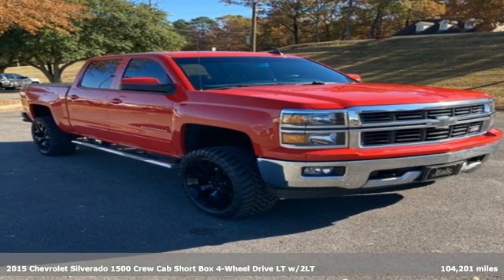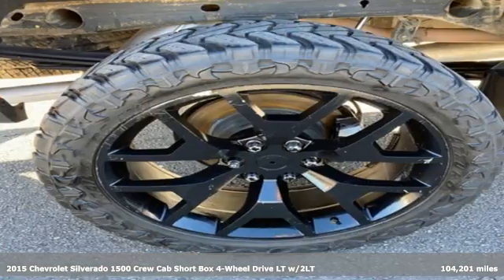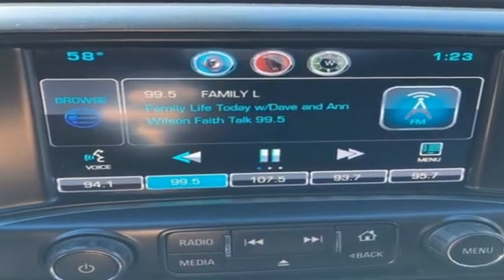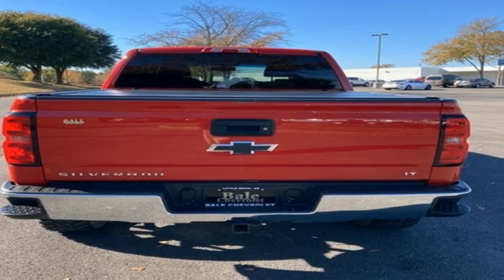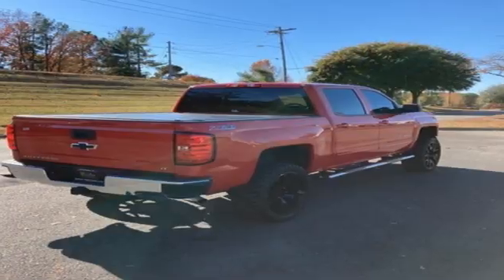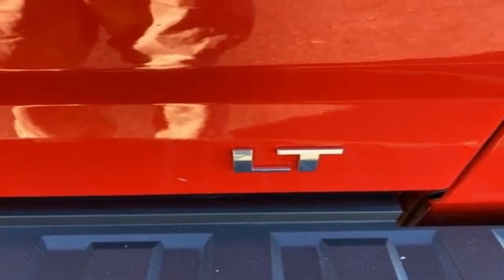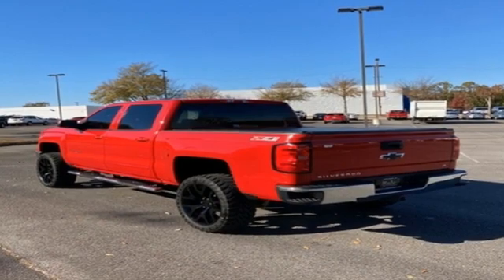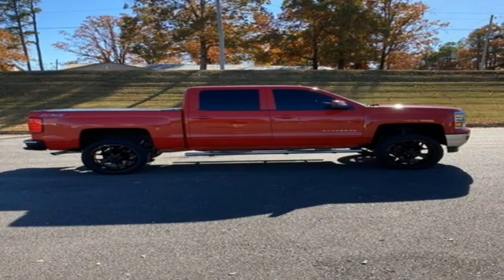Used 2015 Chevrolet Silverado 1500 Little Rock Bryant, AR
Year: 2015
Make: Chevrolet
Model: Silverado 1500
Trim: LT
Engine: EcoTec3 5.3L V8
Transmission: 6-Speed Automatic Electronic with Overdrive
Color: Red
Interior: Black
Mileage: 104201
Stock #: FG324678
VIN: 3GCUKREC3FG324678
Reviews:br * Powerful, fuel-efficient engines; many available configurations; well-built, comfortable interior; quiet highway ride. Source: Edmundsbr * The Silverado is the truck you know and trust. The modern body is chiseled and sleek at the same time. The dramatic stacked double grille in front is complimented with vertically stacked headlights on either side, outlined in chrome. The bumper is contoured as well. Also, its tough persona is further accentuated by the geometric lines of its new sculpted fenders and dual power dome hood. The Silverado currently comes in three models: Short Box Crew Cab, Standard Box Crew Cab, and Standard Box Double Cab. Each has six trims with the 1WT as the Base and the LTZ Z71 as the top-of-the-line option. Knowing that it's what's under the hood that counts, the Silverado is stacked with impressive engines. The 1WT, 2WT, LT, and LT Z71 come standard with the 4.3L EcoTec3 V6, with 6-speed automatic transmission. The LTZ and LTZ Z71 come standard with the 5.3L EcoTec3 V8, which is also an option for the other trims. Don't forget the 6.2 EcoTec V8 with 420hp. The Max Trailering Package, offered with both V8 engines, offers class-leading trailering capacity of up to 12,000 pounds. The ride is quiet and the interior more comfortable than ever. The center controls have been updated with an improved layout and are easy to reach. Chevy's MyLink system is an extremely intuitive and helpful system to use. It allows you to control your music, make calls, and navigate to a number of stored destinations all by using your voice. 2WT, LT, and LT Z71 trims get a 4.2-inch color screen to go with it, and the LTZ and LTZ Z71 get an 8-inch color touchscreen. In terms of safety all models come with 4-wheel ABS disc brakes with Duralife rotors, StabiliTrak with Electronic Sway Control and Hill Start Assist. Source: The Manufacturer Summarybr * If you dona€TMt already like the 2015 Silverado for the mere fact that ita€TMs a Chevy, this pickup makes a compelling case for itself with a sophisticated yet intuitive infotainment system, refined interior and an available V8 engine with class-leading power output. Source: KBB.combrBale Chevrolet is proud to offer this stout 2015 Chevrolet Silverado 1500 LT in Victory Red Beautifully equipped with All Star Edition (110-Volt AC Power Outlet, Dual-Zone Automatic Climate Control, Electric Rear-Window Defogger, Radio: AM/FM 8" Diagonal Color Touch Screen, Rear Vision Camera w/Dynamic Guide Lines, Remote Vehicle Starter System, SiriusXM Satellite Radio, Theft Deterrent System (Unauthorized Entry), and Wheels: 18" x 8.5" Bright Machined Aluminum), Off-Road Suspension Package (Front Frame-Mounted Black Recovery Hooks, Heavy-Duty Rear Locking Differential, and Hill Descent Control), Preferred Equipment Group 2LT (150 Amp Alternator, 4.2" Diagonal Color Display Driver Info Center, 6 Speaker Audio System, BluetoothA® For Phone, Body Color Bodyside Moldings, Body Color Door Handles, Body-Color Mirror Caps, Body-Color Power Adjustable Heated Outside Mirrors, Chrome Grille Surround, Color-Keyed Carpeting w/Rubberized Vinyl Floor Mats, Deep-Tinted Glass, Driver & Front Passenger Illuminated Vanity Mirrors, EZ Lift & Lower Tailgate, Front Chrome Bumper, Front Halogen Fog Lamps, Leather Wrapped Steering Wheel w/Cruise Controls, Manual Tilt Wheel Steering Column, OnStar 6 Months Directions & Connections Plan, OnStar w/4G LTE, Power Windows w/Driver Express Up, Rear 60/40 Folding Bench Seat (Folds Up), Rear Chrome Bumper, Rear Wheelhouse Liners, Remote Keyless Entry, Single Slot CD/MP3 Player, and Steering Wheel Audio Controls), Trailering Equipment, 6-Speed Automatic Electronic with Overdrive, 4WD, Black Cloth, 10-Way Power Driver's Seat Adjuster, 3.42 Rear Axle Ratio, 3.42 Rear Axle Ratio w/5.3L V8 engine, 40/20/40 Front Split Bench Seat, 4-Wheel Disc Brakes, 6 Speakers, ABS brakes, Air Conditioning, Alloy wheels, AM/FM radio: SiriusXM, Auxiliary External Transmission Oil Coole

Bale Chevrolet
Address:
13101 Chenal